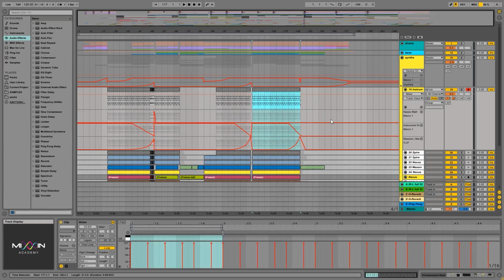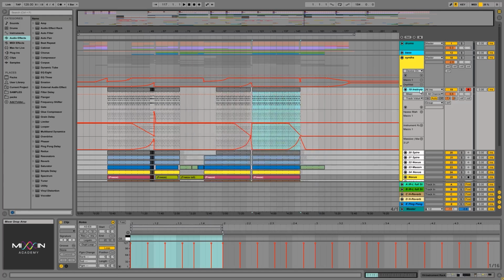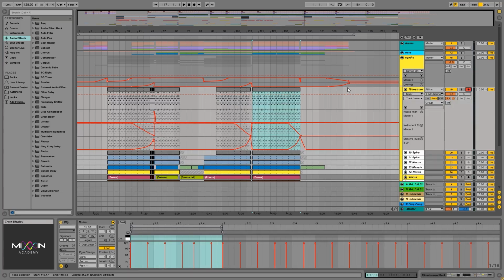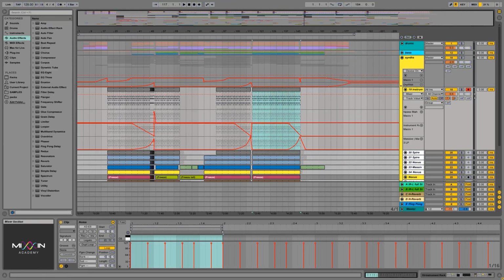MIDI Controllers Hardware Setup & DAW Integration | Complete Beginner Guide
Learn how to properly set up and configure MIDI controllers for music production in this comprehensive Level 2 tutorial. This video covers everything beginners need to know about MIDI controller hardware setup, hardware-to-DAW integration, and using MIDI controllers with Ableton Live and other music production software.

Whether you're working with pad controllers, keyboard controllers, or other MIDI hardware, discover the essential techniques to connect your equipment, configure your setup, and start creating music. Perfect for aspiring producers, beat makers, and anyone building a home studio.

What You'll Learn:
✓ MIDI controller hardware fundamentals
✓ How to connect MIDI controllers to your computer
✓ Configuring MIDI controllers in your DAW
✓ Ableton Live integration & setup
✓ Best practices for hardware workflow
✓ Professional studio configuration tips